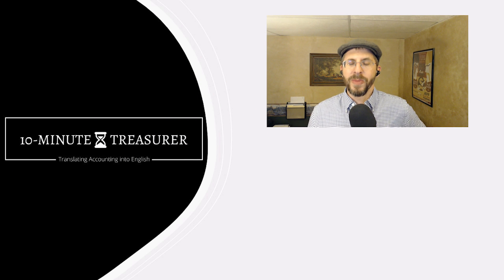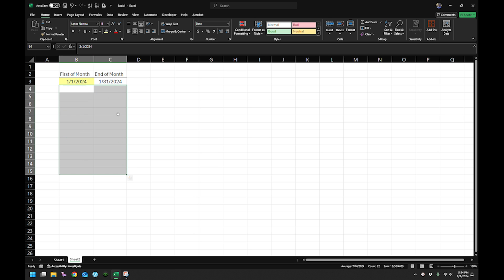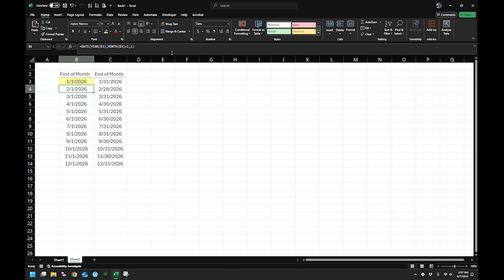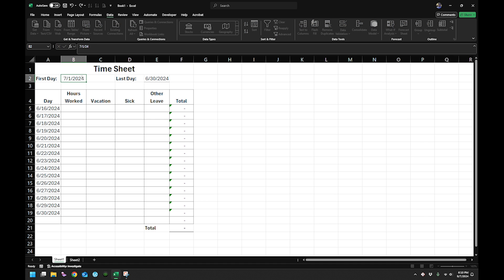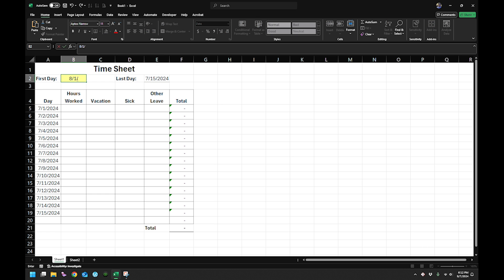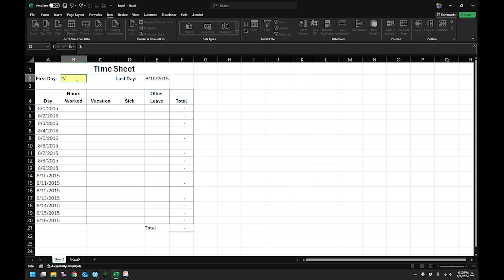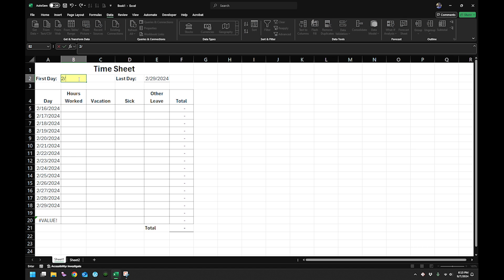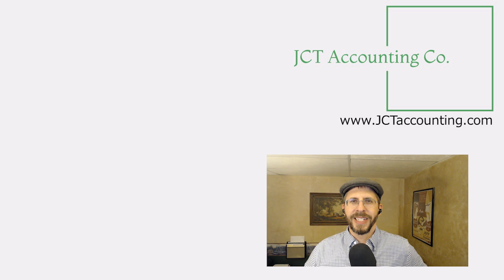Excel: How to calculate the Last Day of any Month